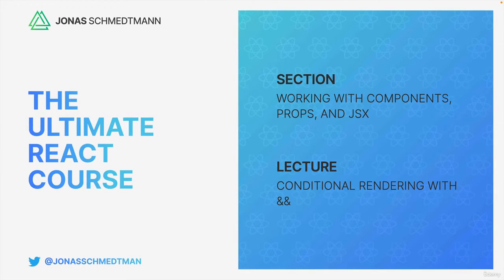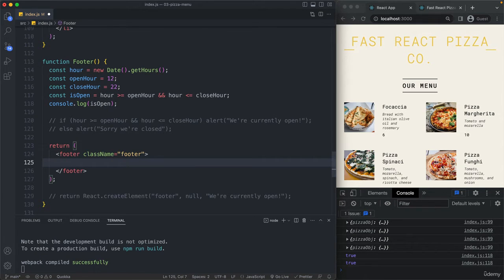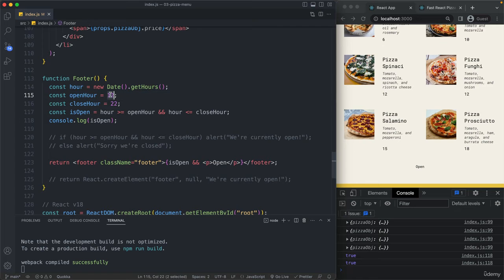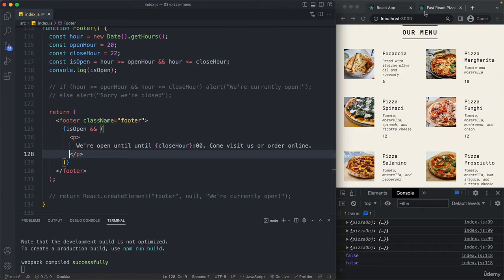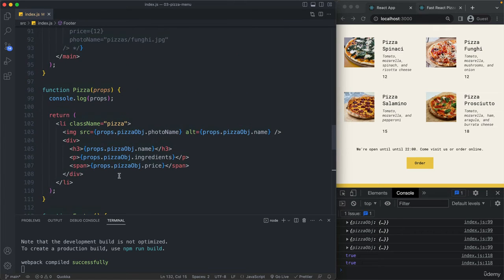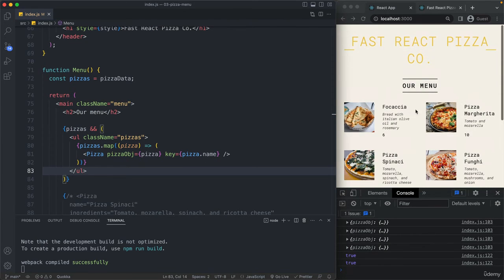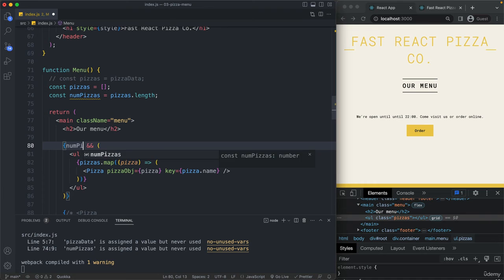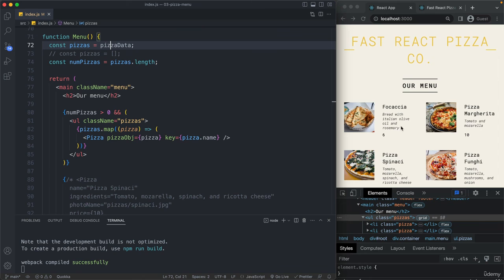016 Conditional Rendering With &&